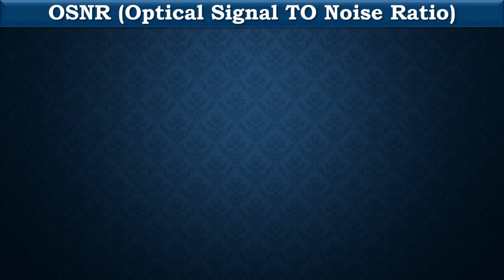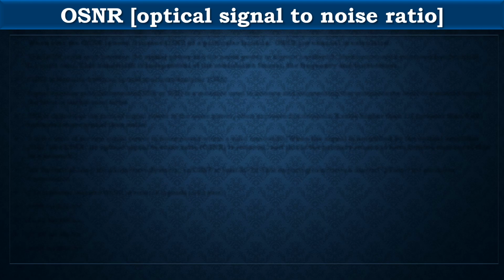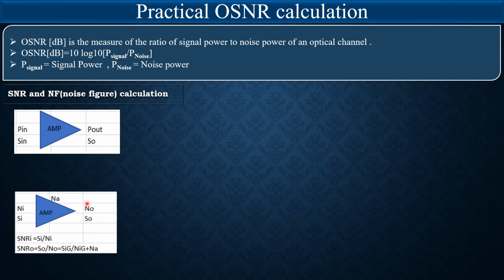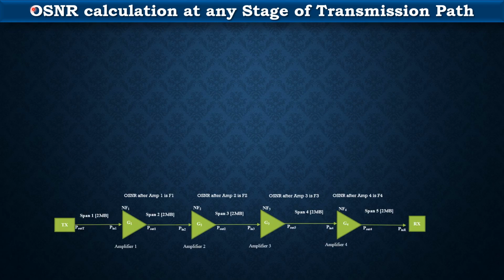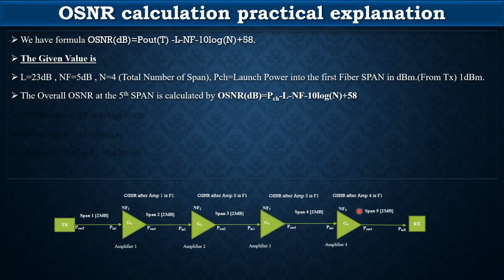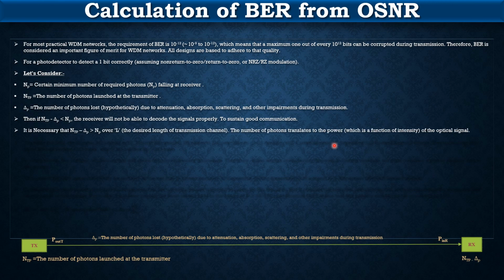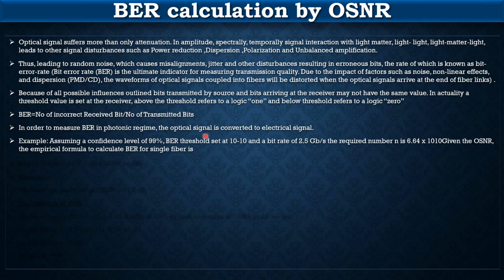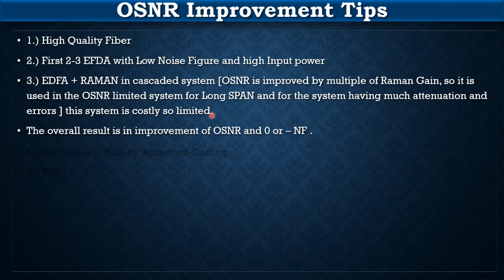OSNR in DWDM (Optical Signal To Noise Ratio of Channel)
In this video OSNR is discussed in details .
What is OSNR ? How it calculated ? How can it improved? all these point will we discuss in this in details.

Note :- Please use headset for better Volume

0:00 Introduction
0:01 OSNR (Optical Signal TO Noise Ratio)
5:13 OSNR [optical signal to noise ratio]
9:13 Practical OSNR calculation
15:47 OSNR calculation at any Stage of Transmission Path
20:30 OSNR calculation practical explanation
21:57 Calculation and relation of q-factor to OSNR
23:57 Calculation of BER from OSNR
28:52 BER calculation by OSNR
32:41 Impact of amplifiers on OSNR in the optical link
34:04 OSNR improvements by Raman amplification
35:49 Benefit and importance of OSNR
36:47 OSNR Improvement Tips